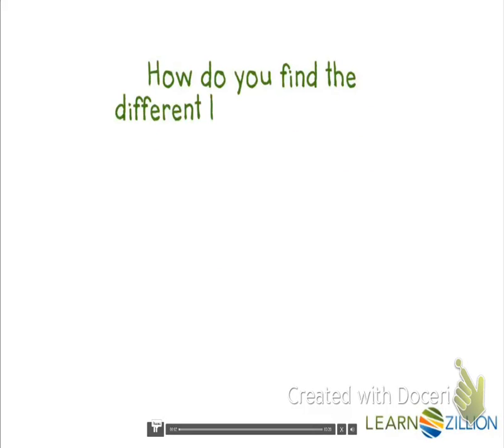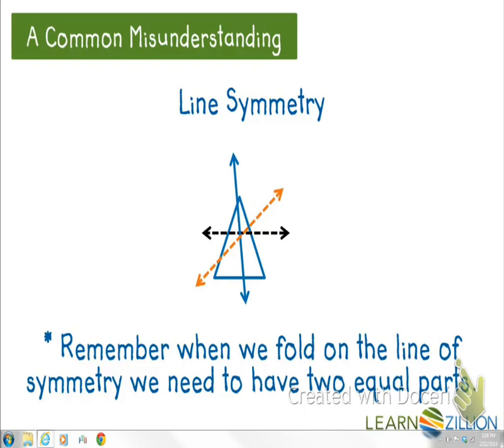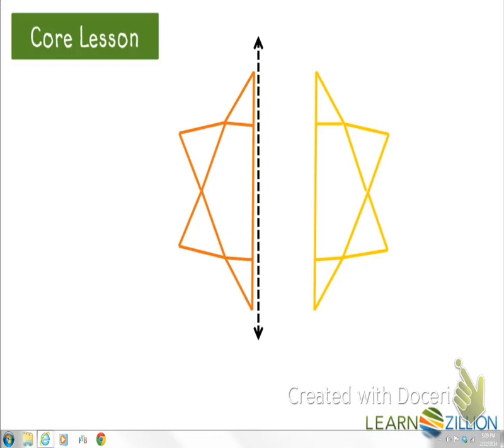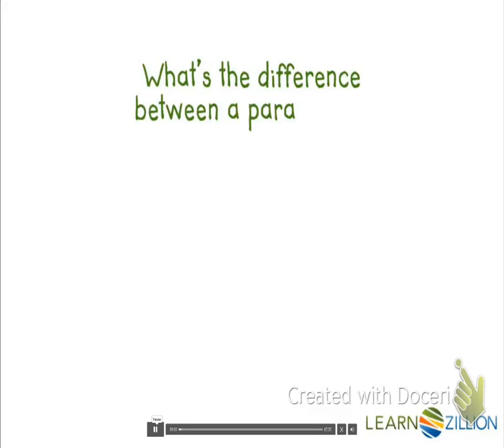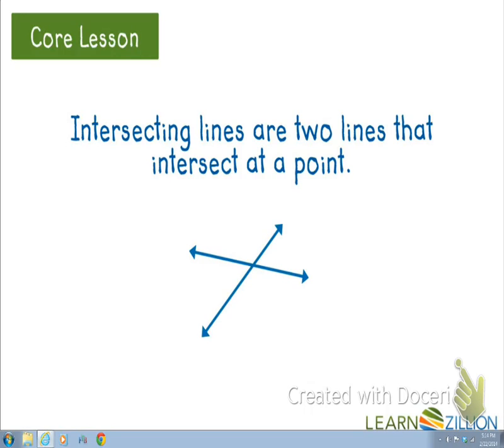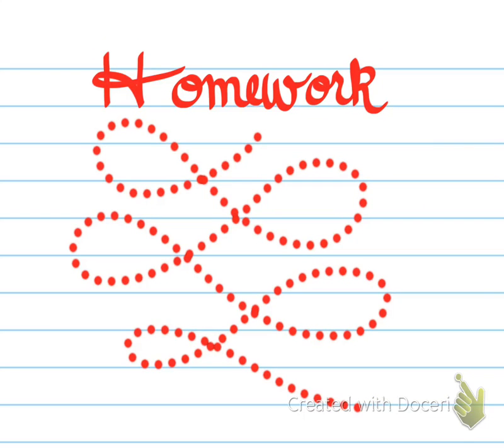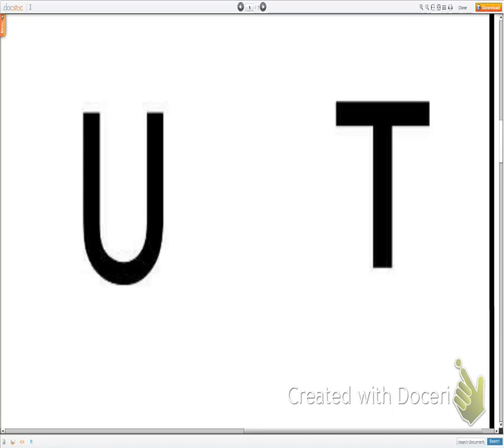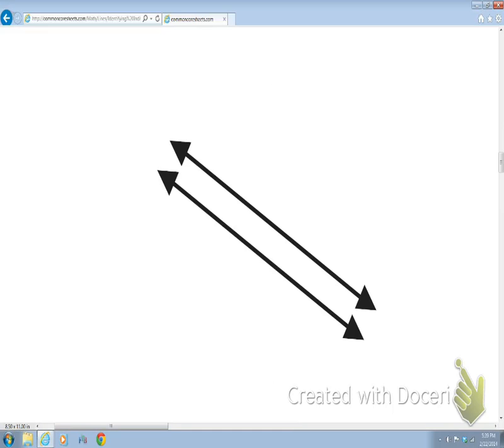Thurs HW 2-27